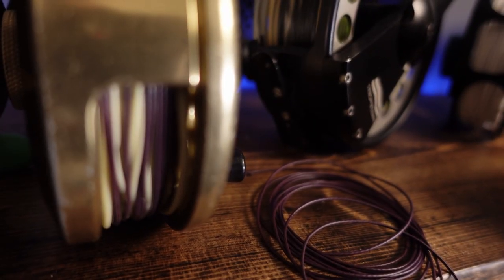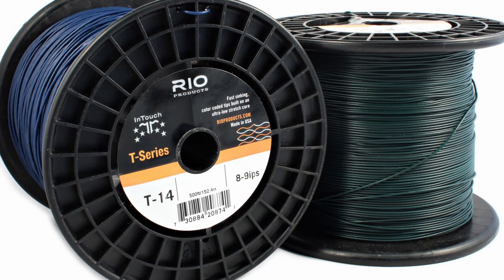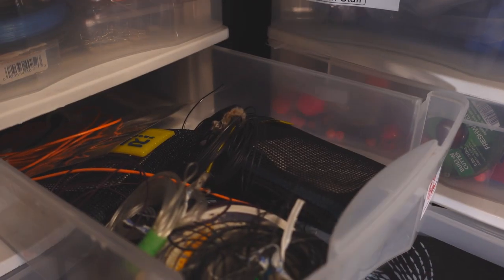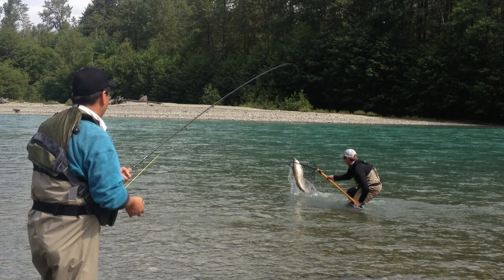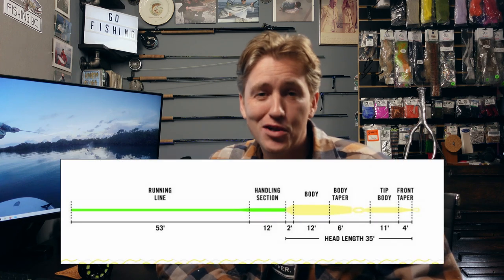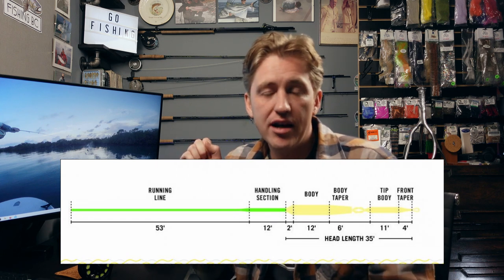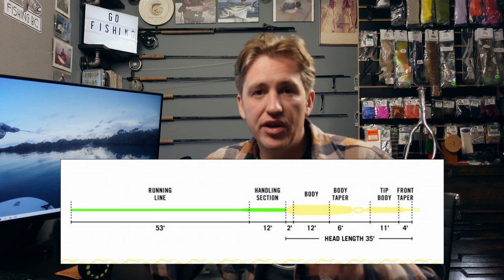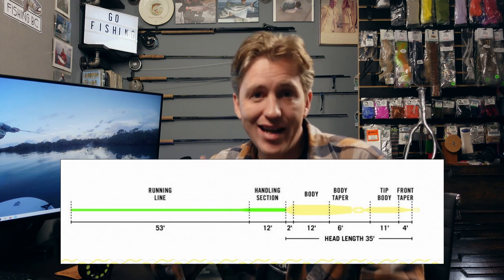Best Sink Tips For Salmon Fishing - Sink Tips Explained for Fly Fishing for Salmon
In this how to fly fish video we look at a the many sinktip options for fly fishing for salmon. From Versi leader sink tips to Versa Tip Sink tips to T material, Matt explains beginner fly fishing for salmon options all the way to advance fly fishing for salmon setups and spey salmon sink tips.

To Sign Up and have us email you the Vancouver Fishing Report go to our website and sign up with your email at the bottom of the page: www/pacificangler.ca

To Get a BC Fishing Licence Click Here for Saltwater Fishing licences